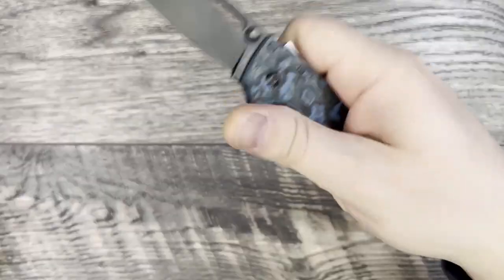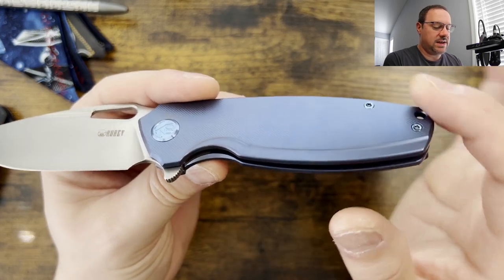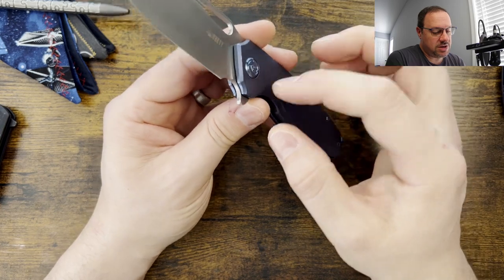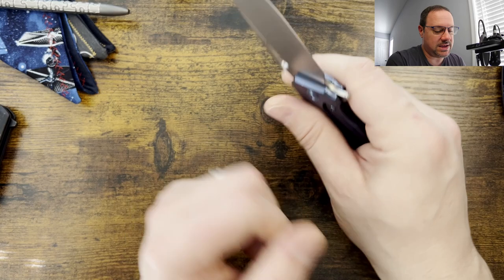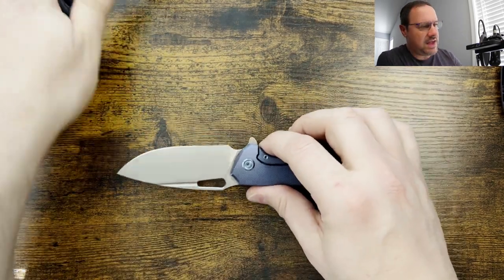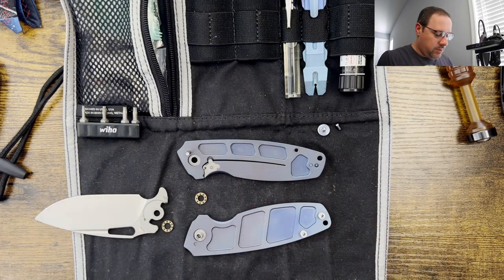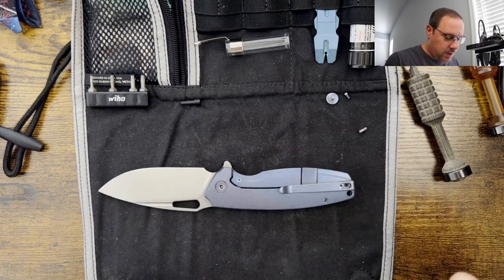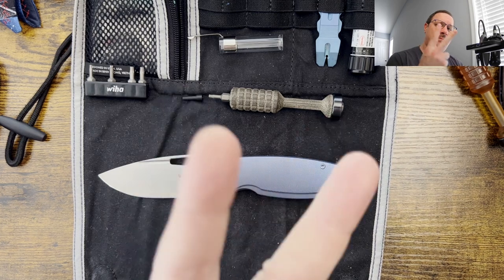Kubey Tityus Review and disassembly